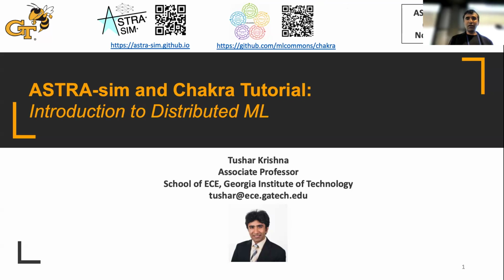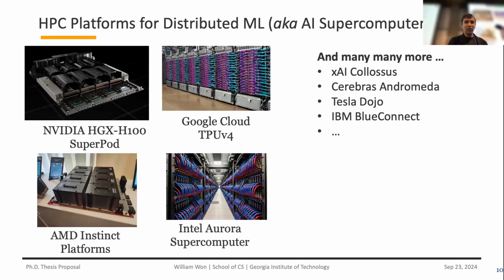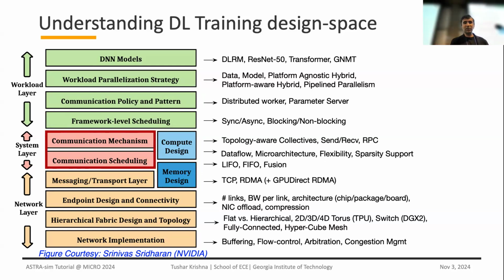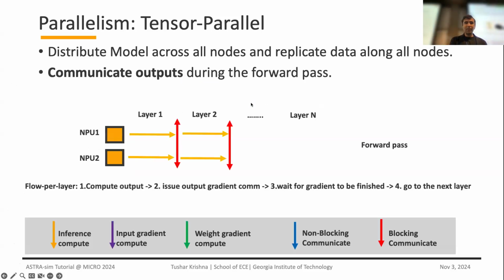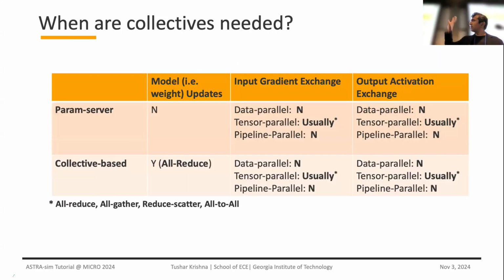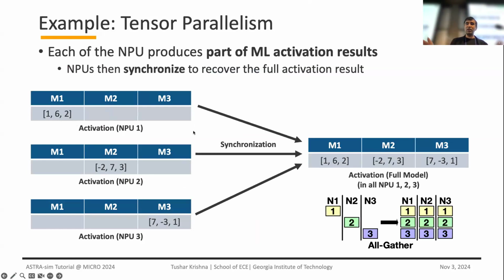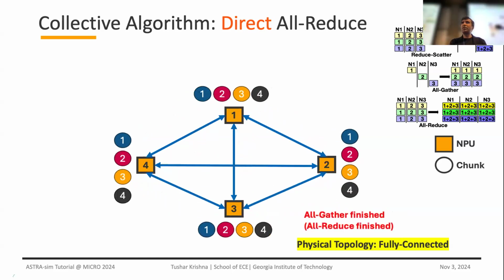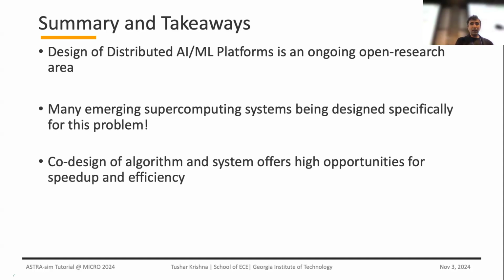ASTRA-sim and Chakra Tutorial | MICRO 2024 | Part 1-1: Introduction to Distributed ML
ASTRA-sim and Chakra Tutorial at MICRO 2024
Part 1-1: Introduction to Distributed ML
Presenter: Tushar Krishna (Georgia Tech)
Nov 3, 2024 (Austin, TX)